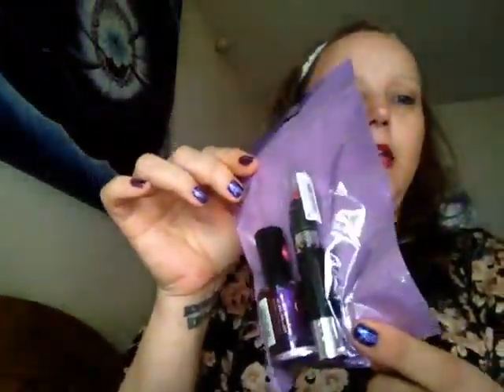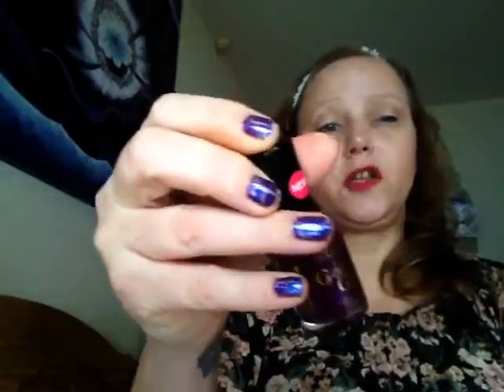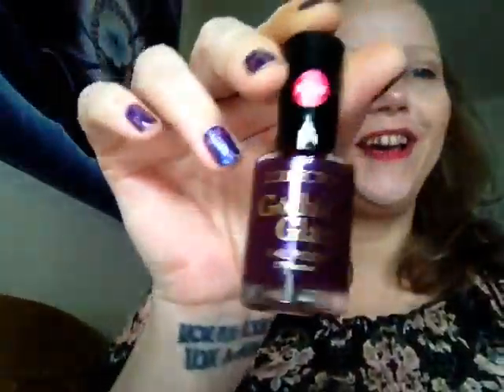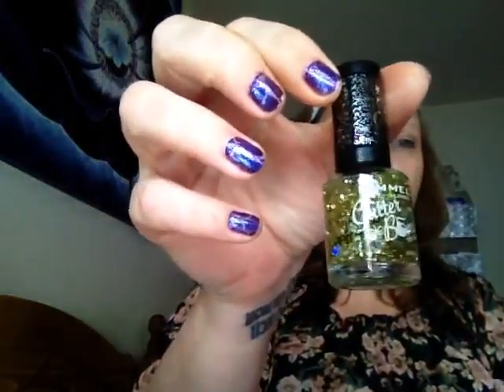Pound land / world haul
Hi I am not affiliated with any of the company's I mention I have paid for this myself I hope you enjoy these videos if you do please hit SUBSCRIBE to know when I bring out my latest video also would love to hear from you if there is anything particularly you would like to see